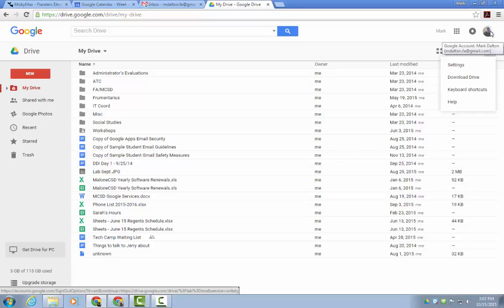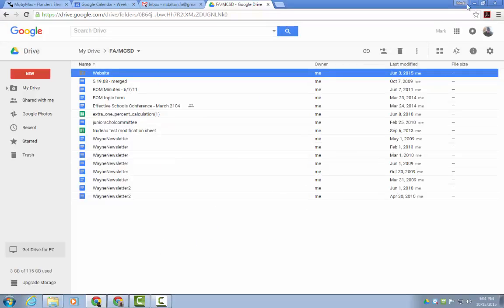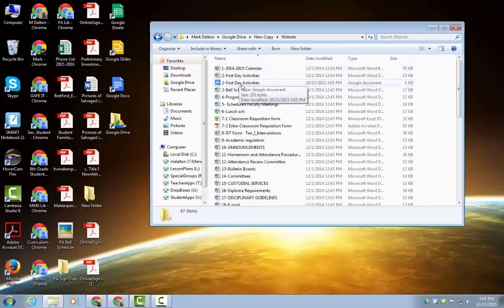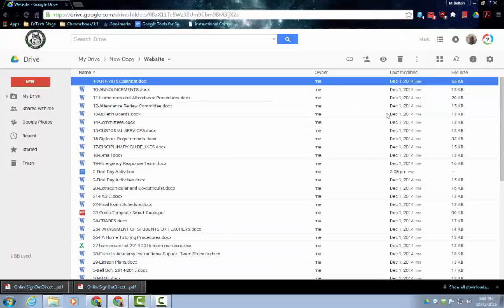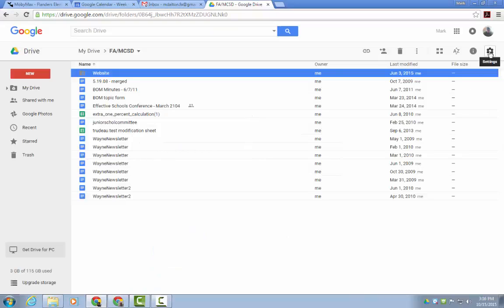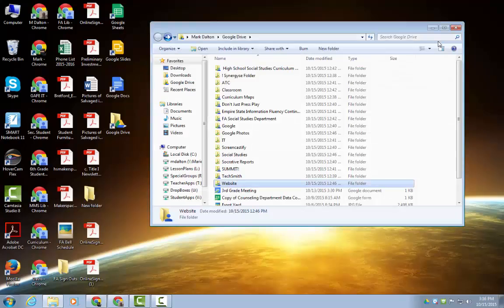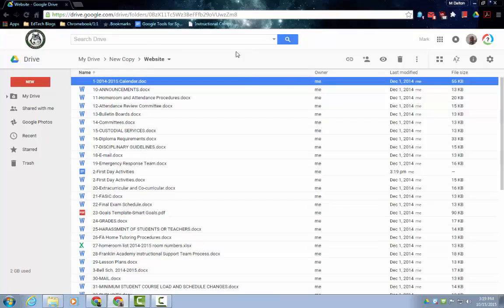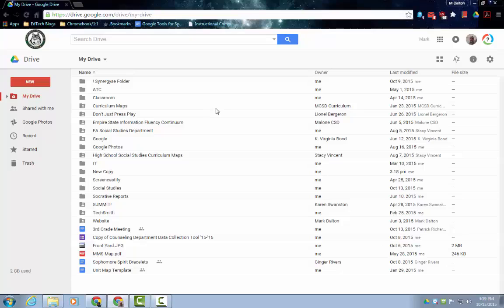Transferring ownership across accounts and domains